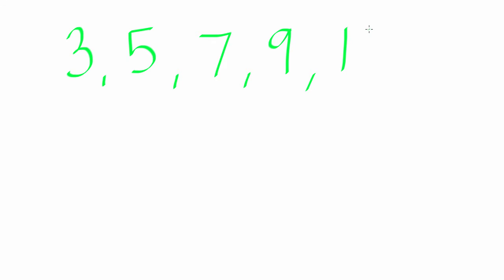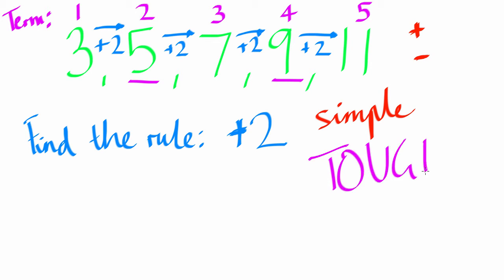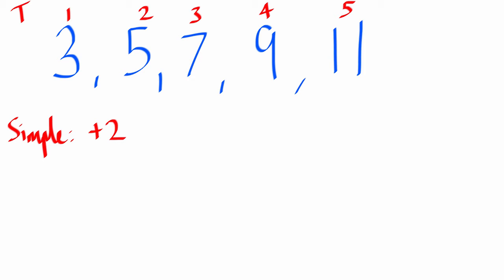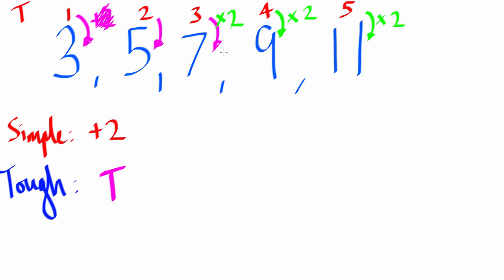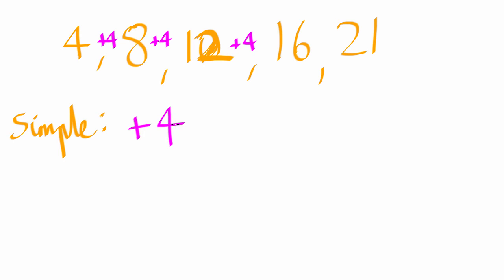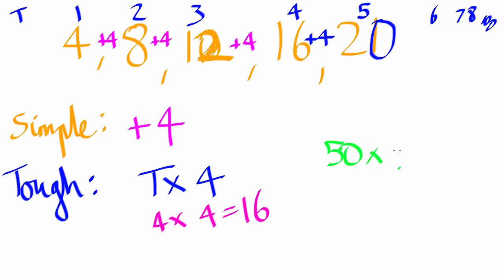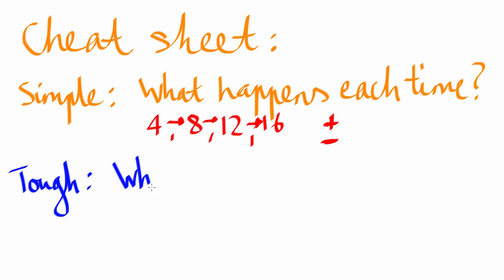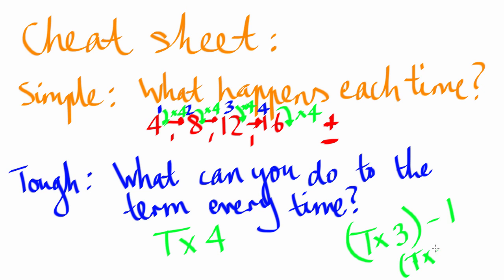NA23 - Patterns and Rules